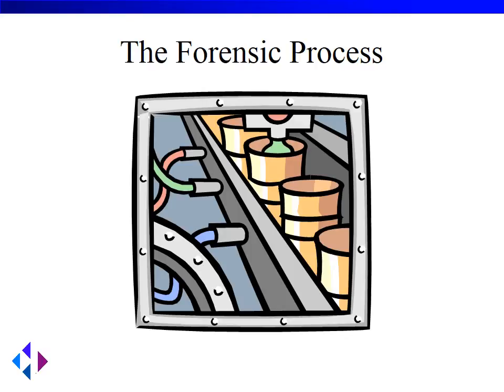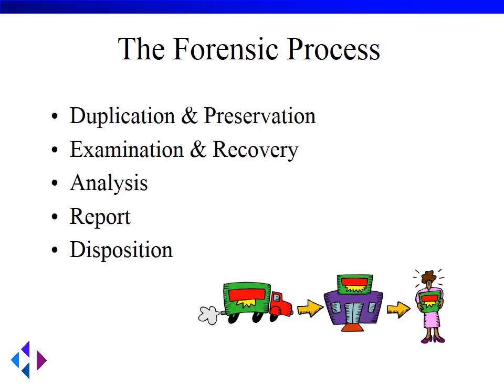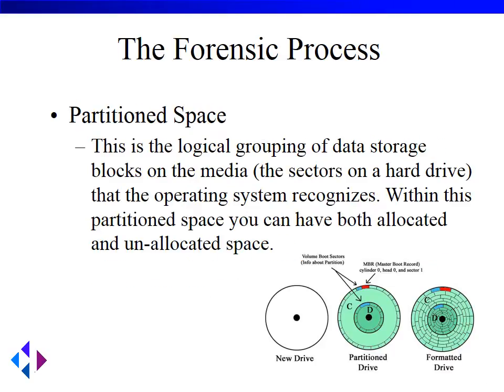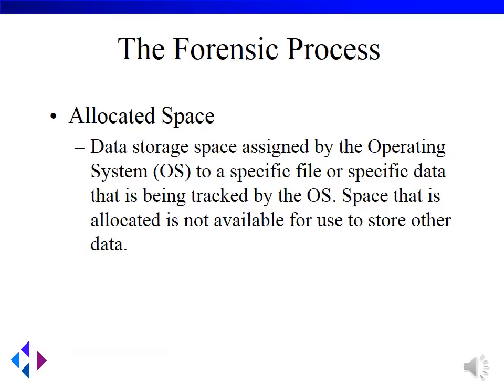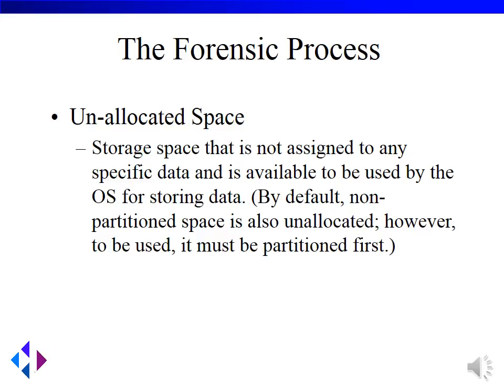Lesson 2 - The Forensic Process